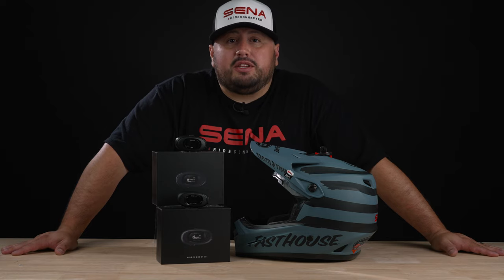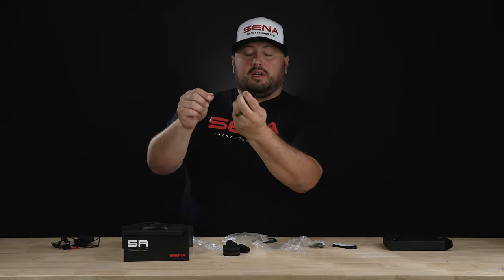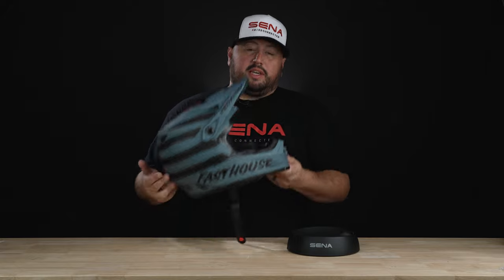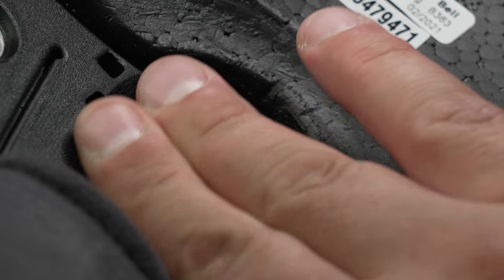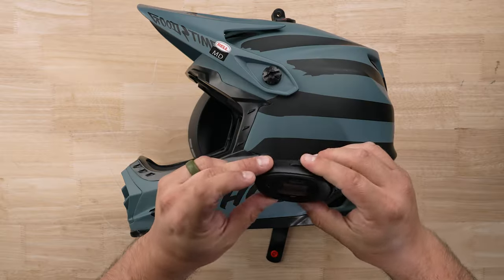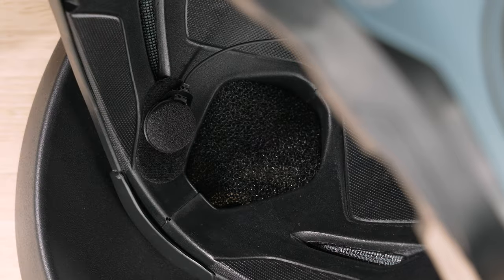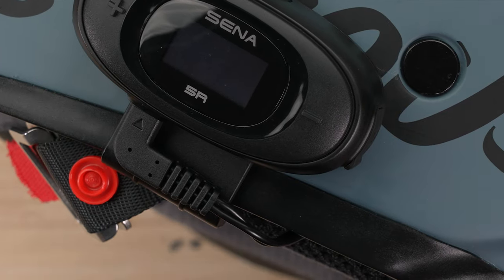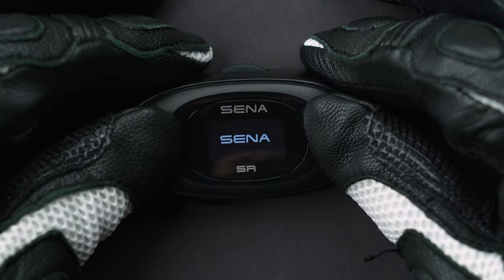Sena Tech Talk: 5R/5R Lite | Overview | Install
Sena 5R/5R Lite Tech Talk.
In this video we go over features, unboxing, installation and operations. Below we have links to tech support, products, manuals and timecode chapters.

Timecodes
00:00 -
00:04 -  Intro
00:42 -  Features
01:08 -  Unboxing
03:02 - Installation
08:52 - Main Operations
10:37 -  Outro

3-Button Bluetooth Communication System with a LED display
Parani A20 based
Wired microphone
Wired boom microphone

Communication
Bluetooth Intercom
HD Two-Way Intercom
Supports up to 2 riders
Working distance: Up to 700 m (0.4 m) in open terrain

Main Features
HD Two-Way Intercom
HD Voice
VOX Phone
VOX Intercom
Audio Multitasking
Background Volume
Audio Source Priority
Advanced Noise Control
Audio Equalizer (Off, Balance, Bass Boost, Mid Boost, Treble Boost)
Compatible with Sena Motorcycles App
Voice Prompts (11 languages)

3-Button Bluetooth Communication System with a LED display
Parani A10 based
Boom microphone

Communication
Bluetooth Intercom
HD Two-Way Intercom

Main Features
HD Two-Way Intercom
HD Voice
VOX Phone
VOX Intercom
Audio Multitasking
Background Volume
Audio Source Priority
Advanced Noise Control

Videography/ Video Editor
Alexander Shaw